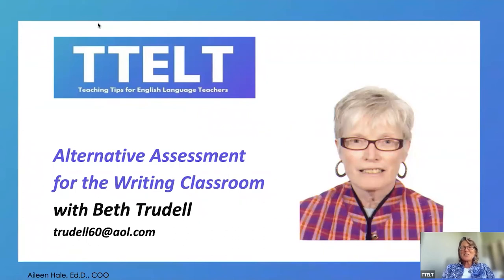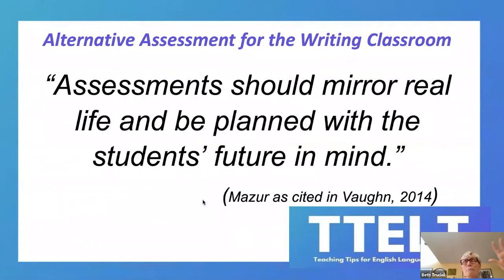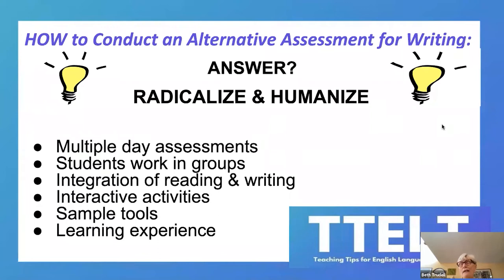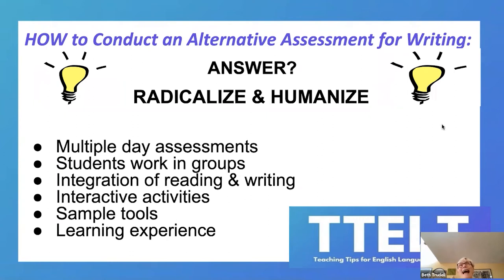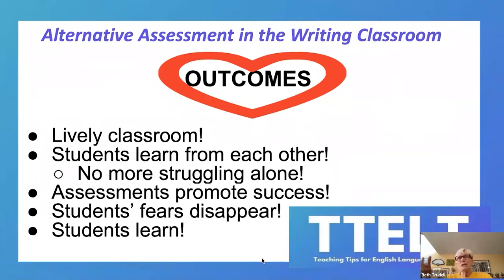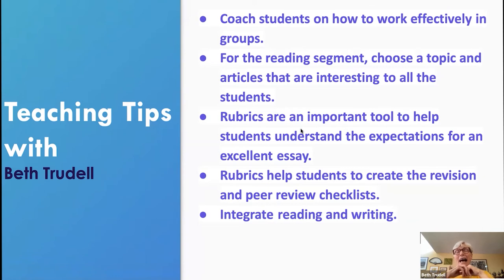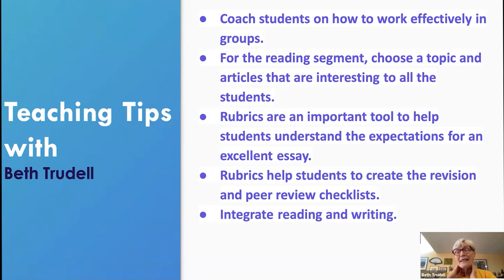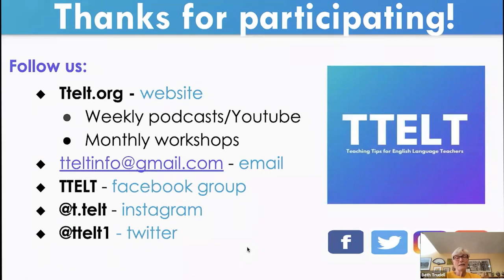S2 2.0 Alternative Assessment for the Writing Classroom with Beth Trudell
A board member with Educators Worldwide and a prior English Language Fellow in Pakistan and Afghanistan, Beth Trudell shares experiential techniques for assessments. Listen for her tips on alternative assessments, where students learn from each other, success is promoted, and fears disappear. Both teachers and students love the process!